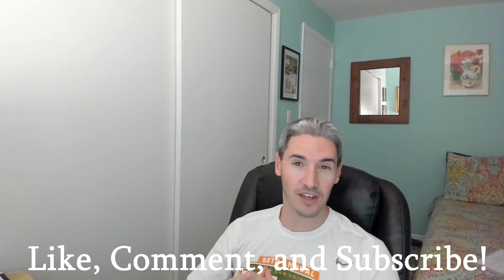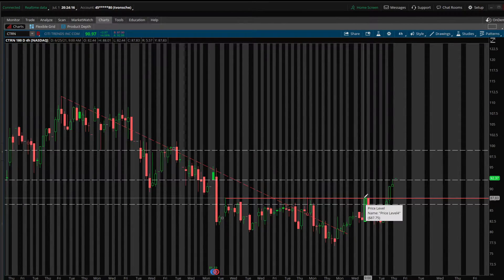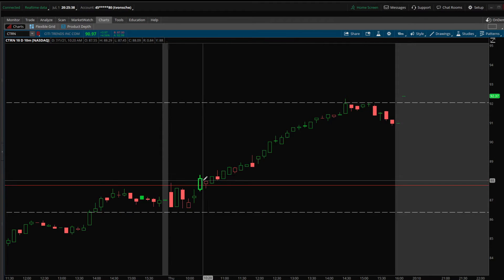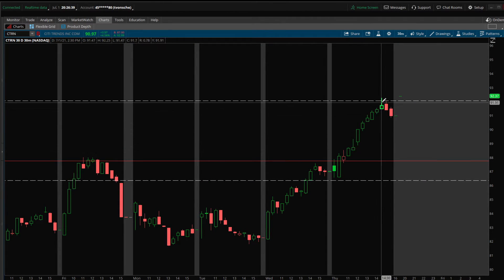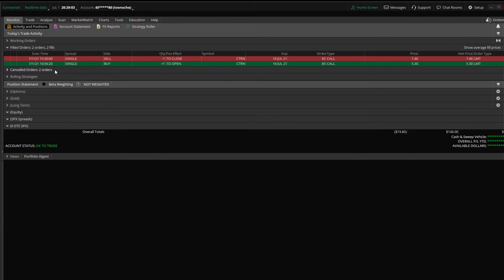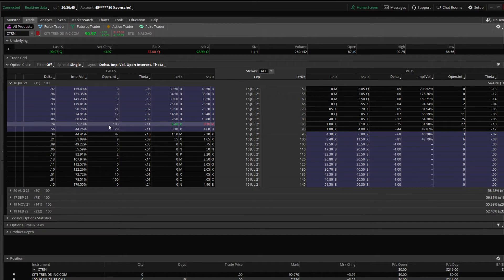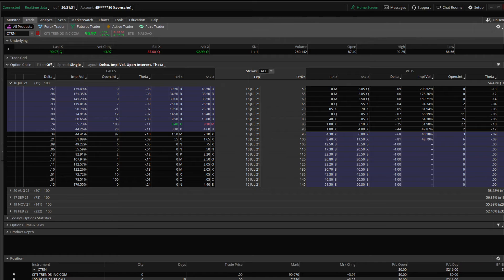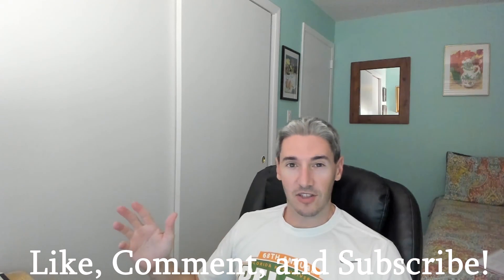Citi Trends, Inc. (CTRN) - Call Option Day Trade Analysis. Update From Last Week's Video. Break-Out!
Technical analysis of the stock chart for Citi Trends, Inc. (CTRN).